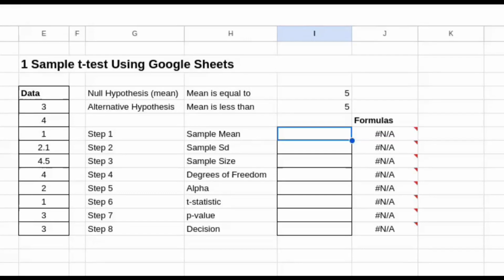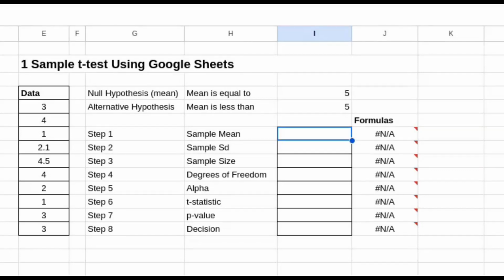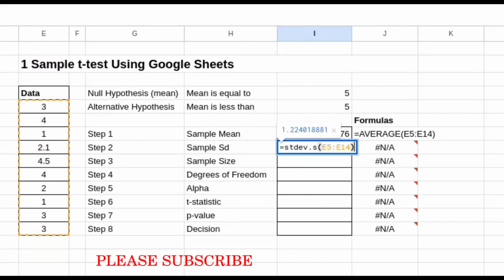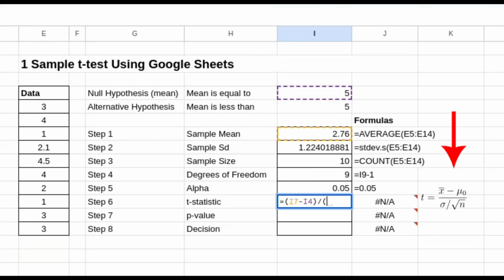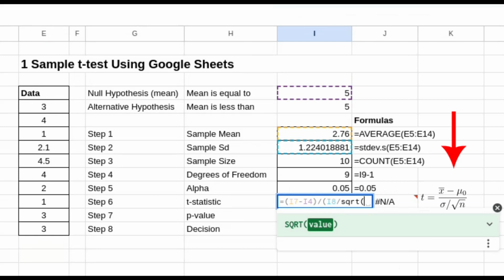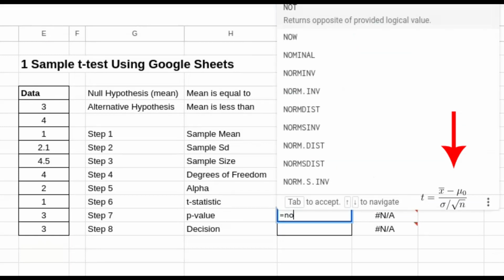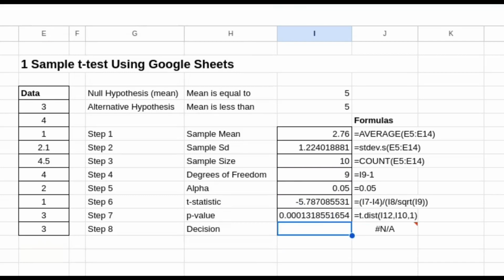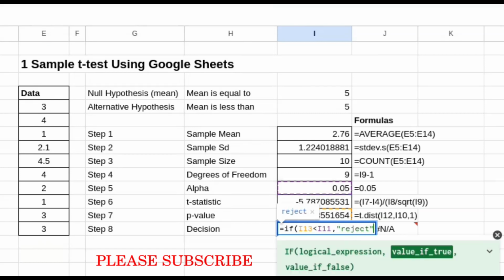Step by Step 1 sample T-test of the Population Mean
In Google Sheets, we implemented a 1-sample, left-tailed t-test. Hypothetical data was used as an example.